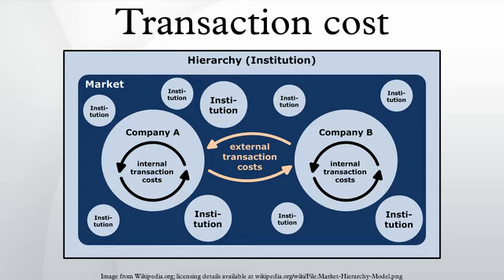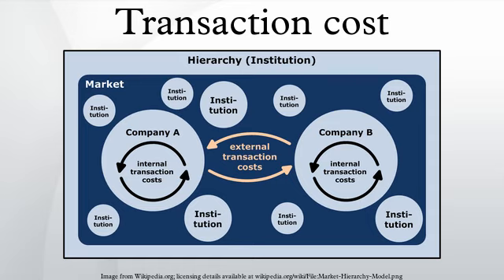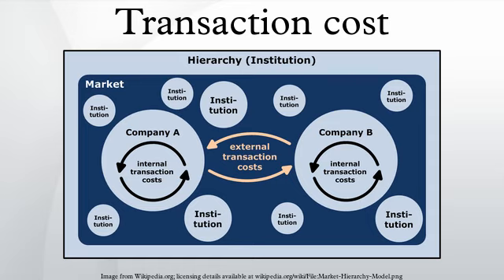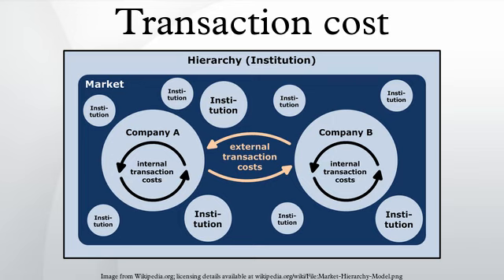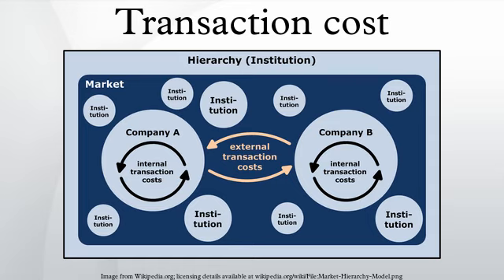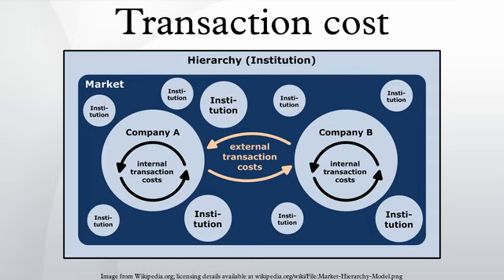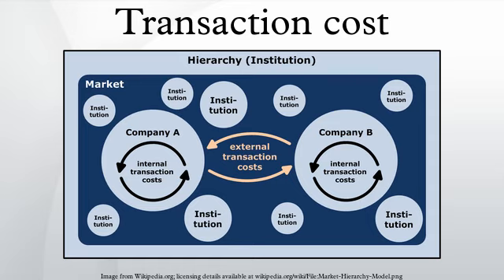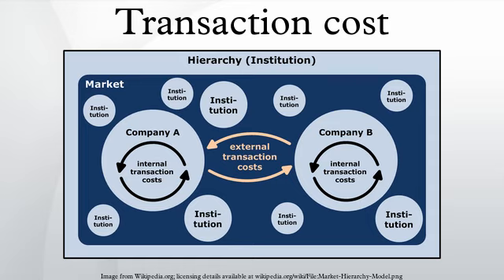Transaction cost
In economics and related disciplines, a transaction cost is a cost incurred in making an economic exchange.